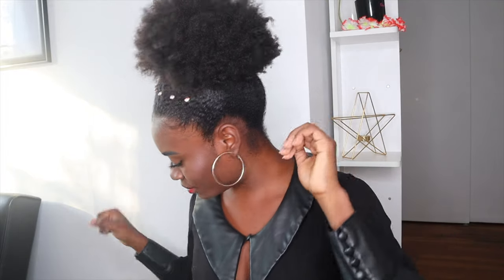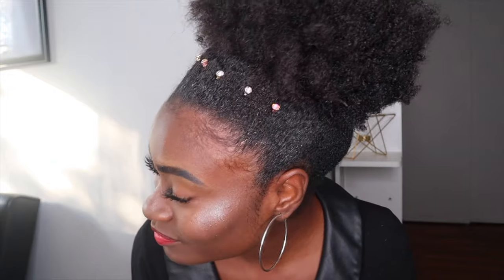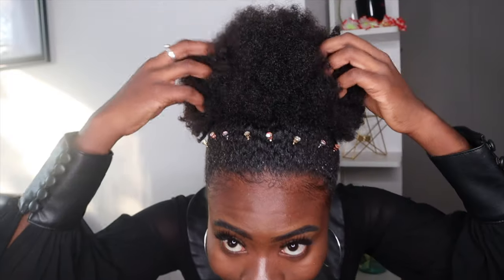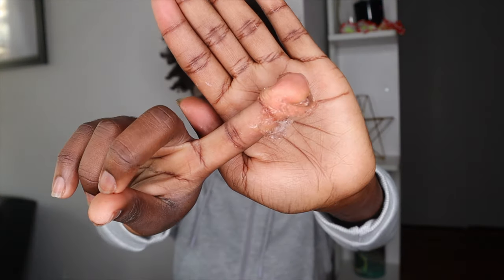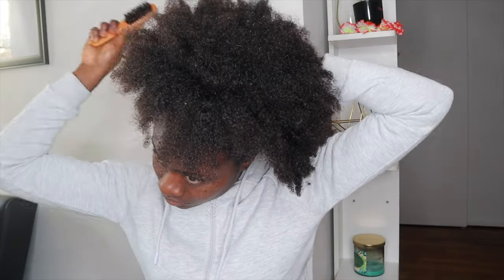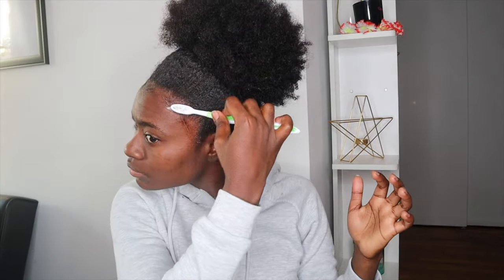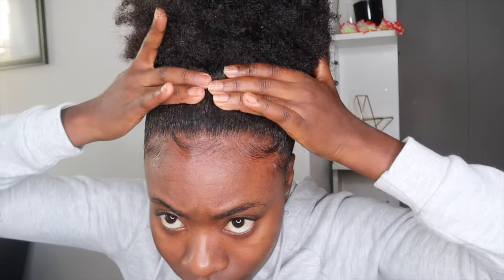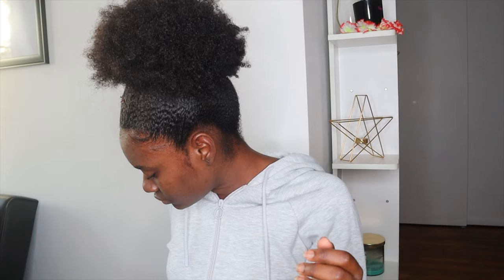JAZZ UP YOUR PUFF | Christmas Vlog #2 | PrincessReni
Hey, Accountability Partners! In today's video, I am showing you guys how I jazz up my puff, especially on days that I want something quick but stylish at the same time. You just need two quick items that will put a nice spin on the traditional puff.